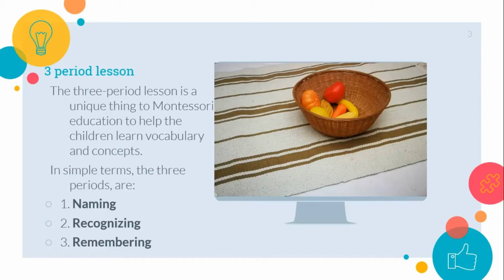3 Period Lesson- New Vocabulary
How to teach Arabic vocabulary using the Montessori 3 period lesson.